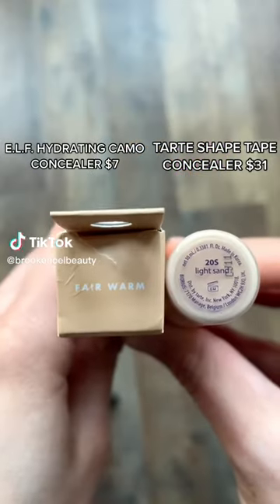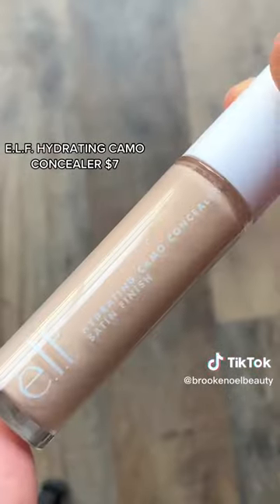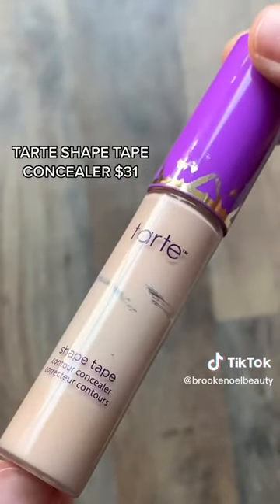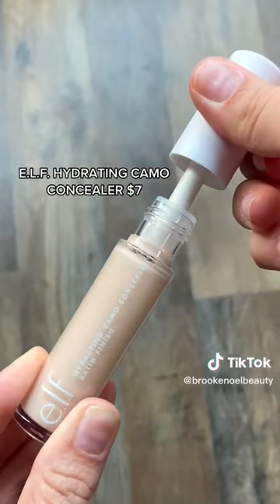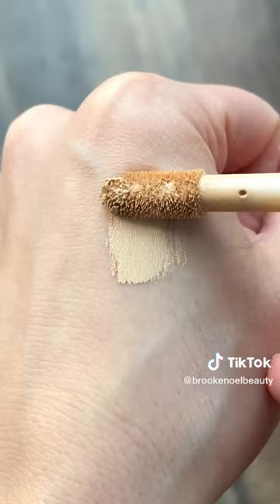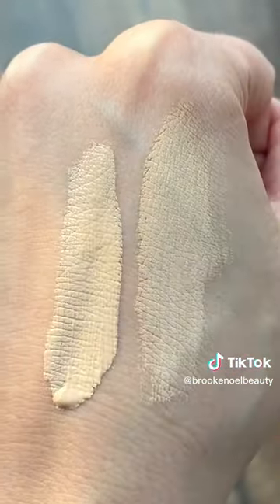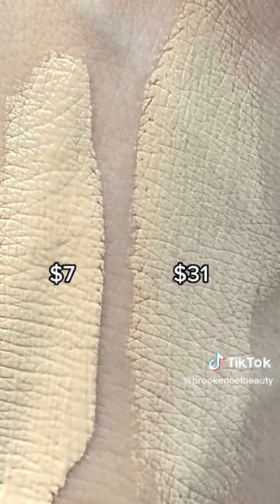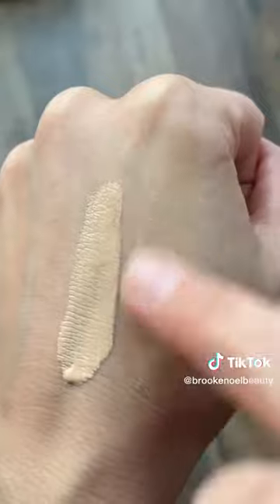SHAPE TAPE CONCEALER DUPE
I have been using the Tarte Shape Tape for years and it's definitely one of my favorite concealers however I had heard that the E.L.F. Hydrating Camo Concealer is a dupe for it! I had to see for myself and I definitely think that the $7 ELF Concealer is comparable to the $31 Tarte concealer.